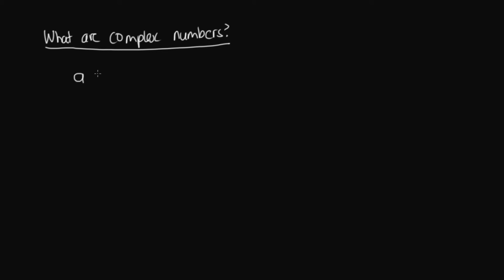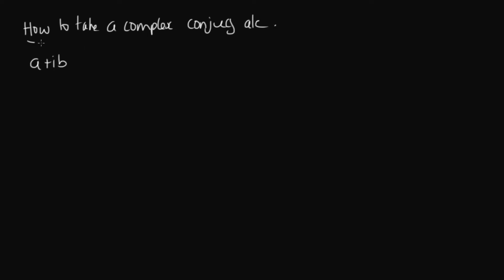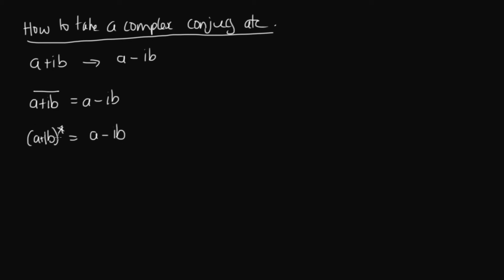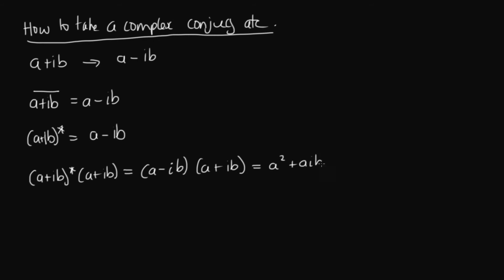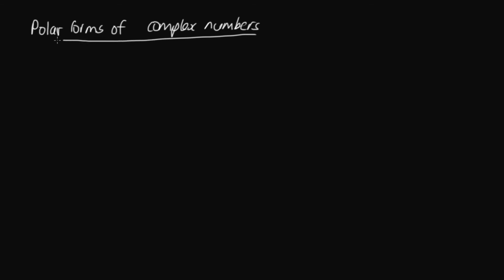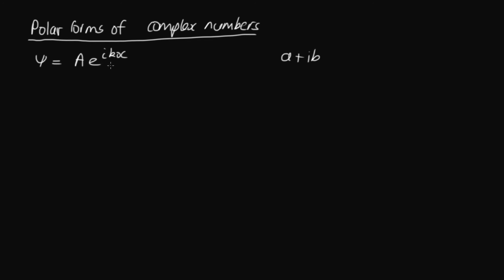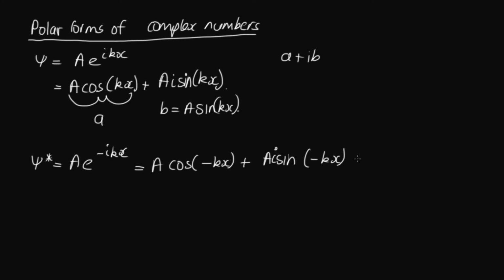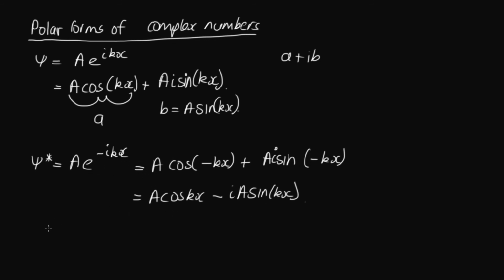Complex number solution